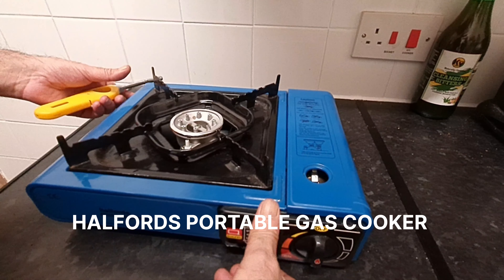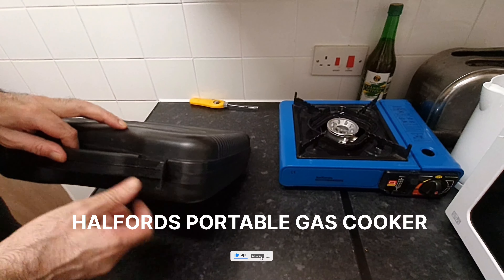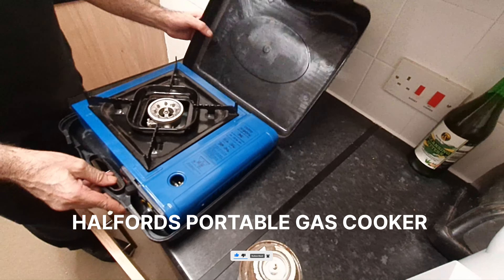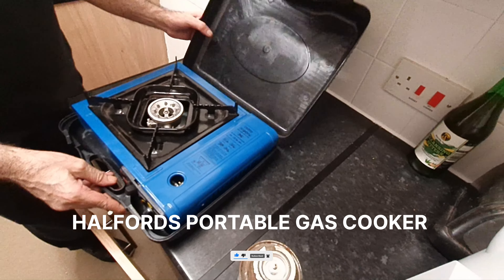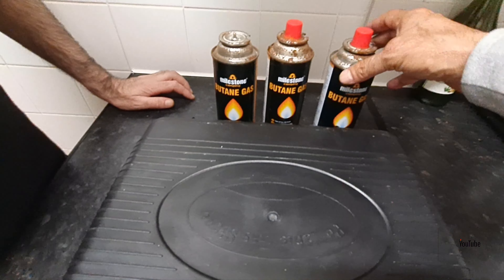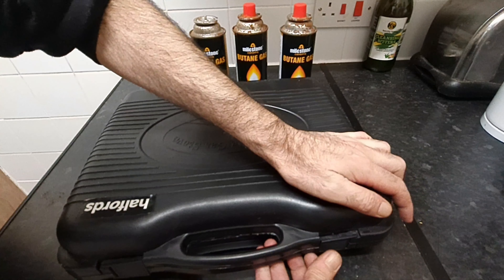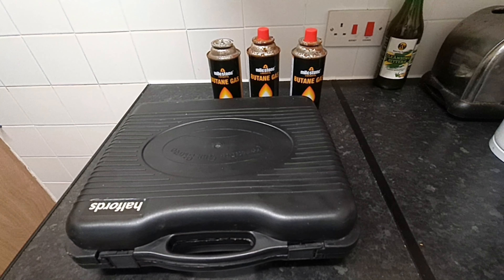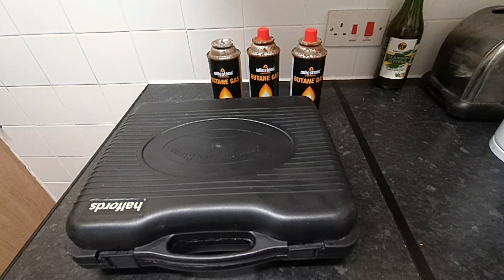HALFORDS PORTABLE GAS COOKER WITH POWERD BUTANE GAS SETUP